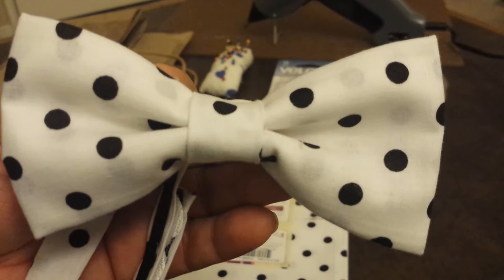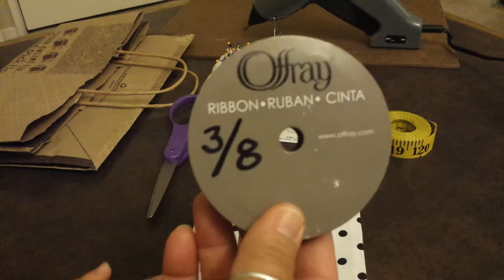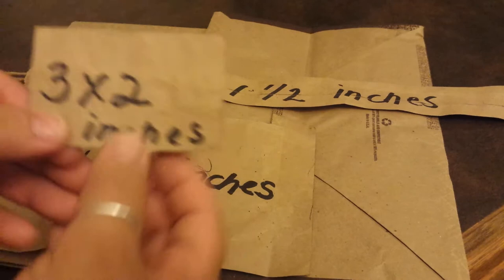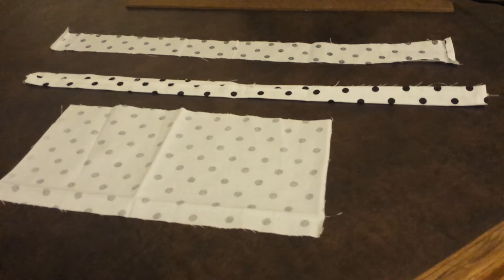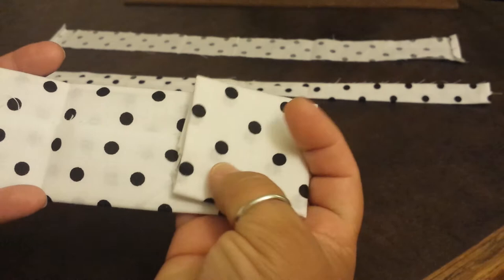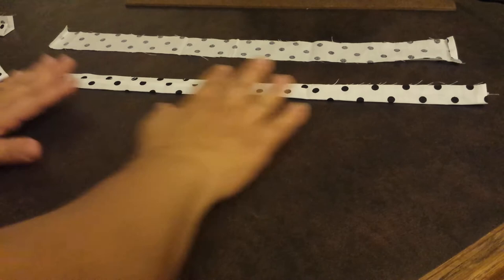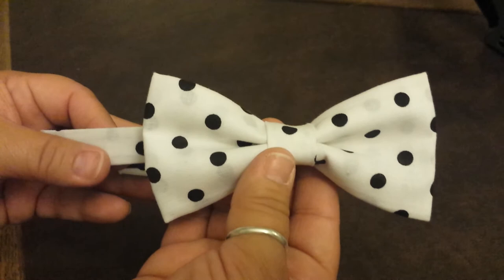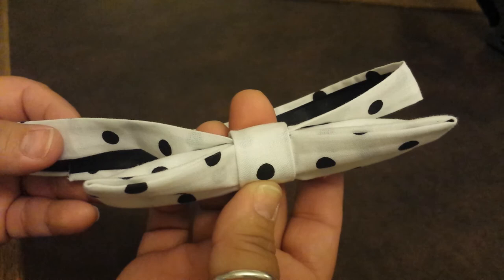"NO Sew" Bow Tie in 60 min or less for about $1.50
Make this Fun...Fast... Easy.. Bow tie for around $1.50